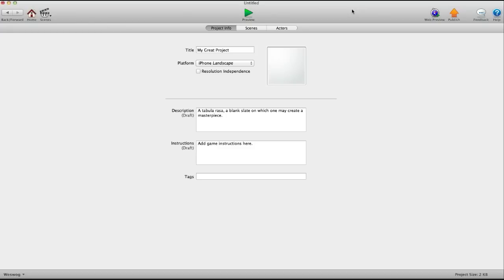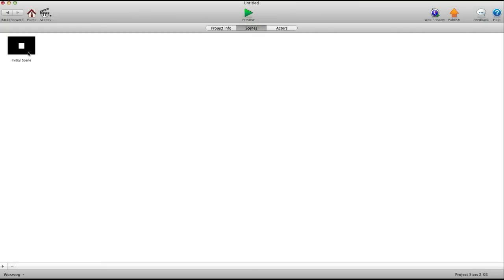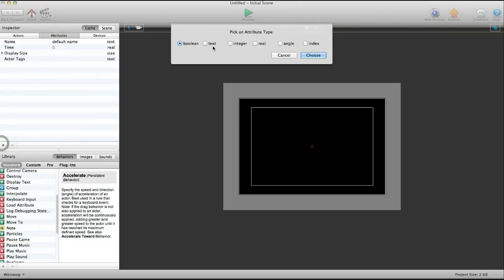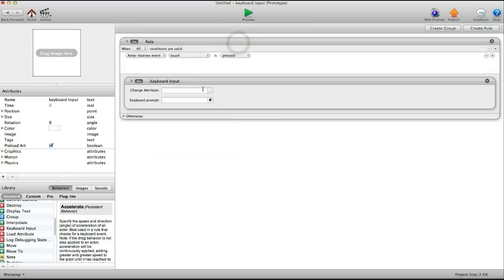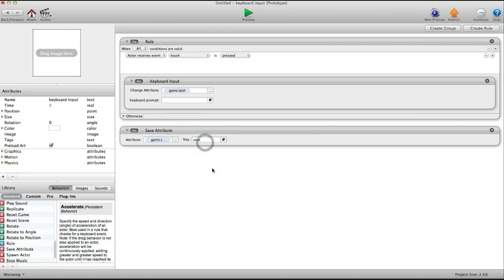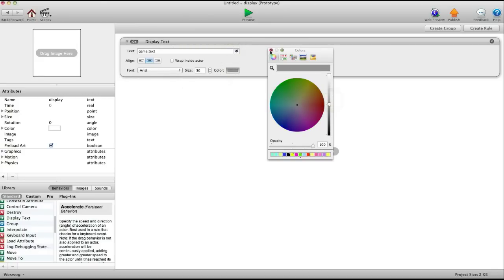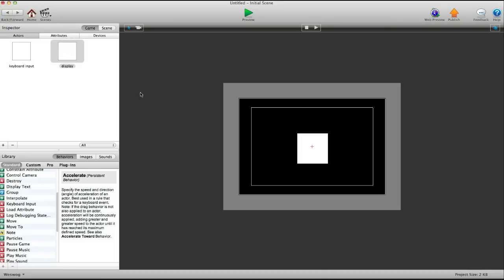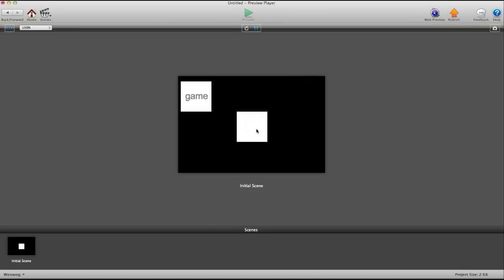How-To Create and Save Keyboard Input in Gamesalad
Shows how to create a keyboard and save what you type in gamesalad.